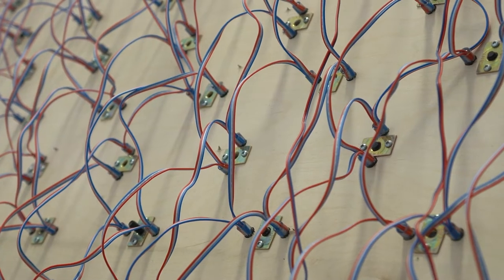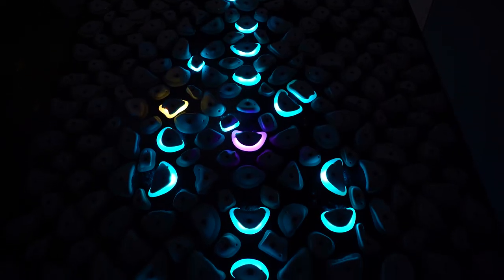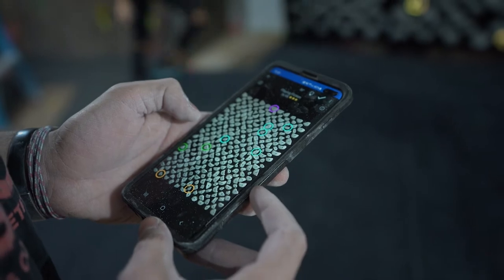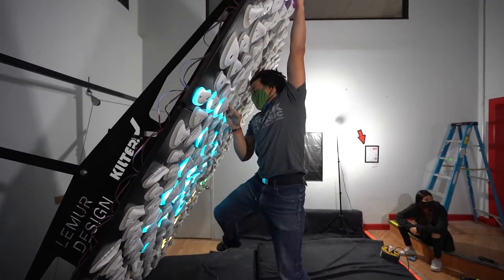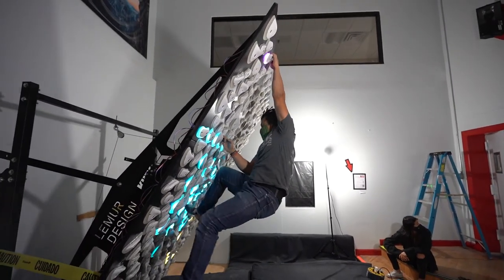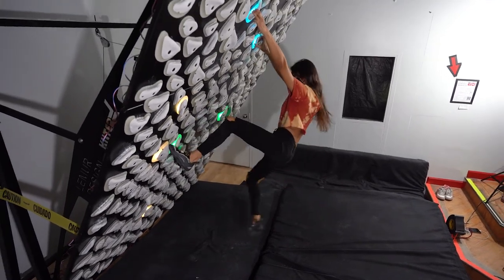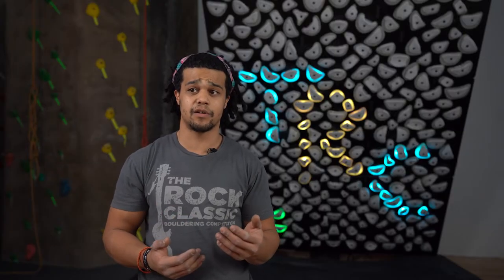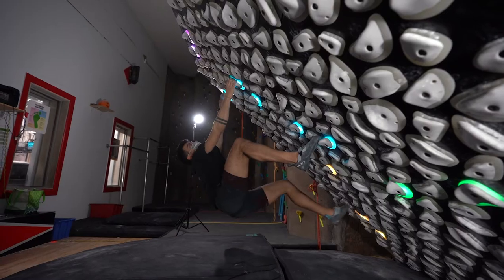We Got a Kilter Board!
We are so excited to bring this incredible piece of training tech to the gym! Learn more as Jordan and Xavier explain why incorporating a Kilter Board is a powerful addition to any training and bouldering routine.

The Rock Club
130 Rhodes St.

👍 If you found value in this video, please don't forget to give it a big thumbs up.